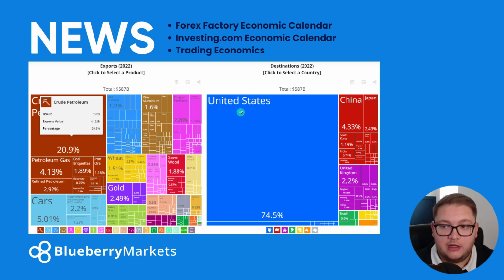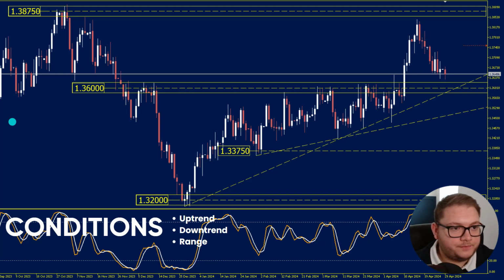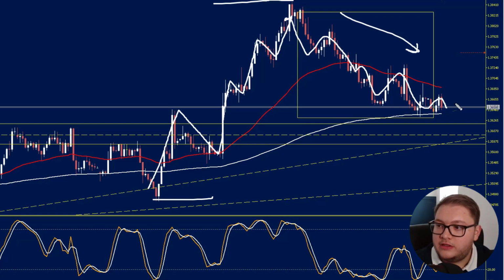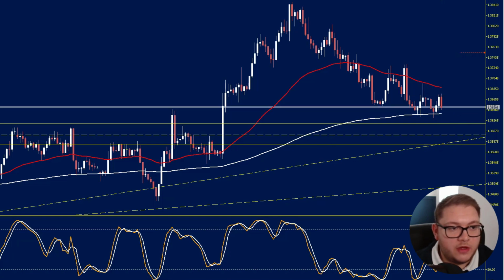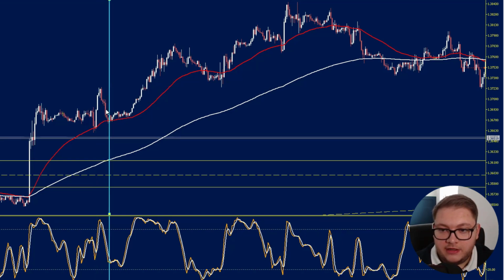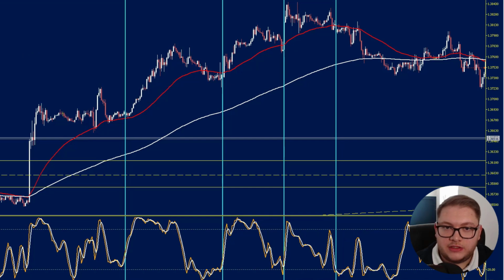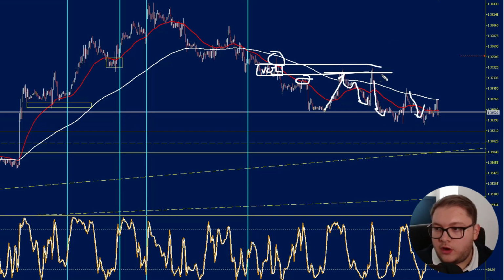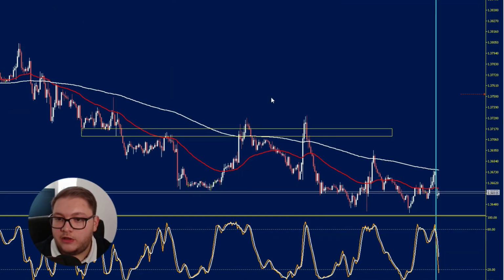TRADE OR FADE: USDCAD?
USDCAD- TRADE OR FADE!

0:00 INTRO
0:22 US DATA
1:21 CAD DATA
2:05 CURRENCY STRENGTH METER
2:33 USDCAD CONDITIONS
3:43 USDCAD TRADING STRATEGY